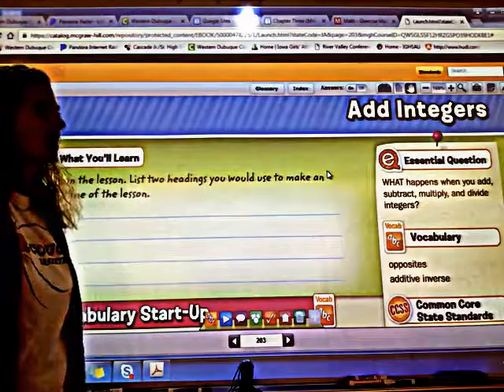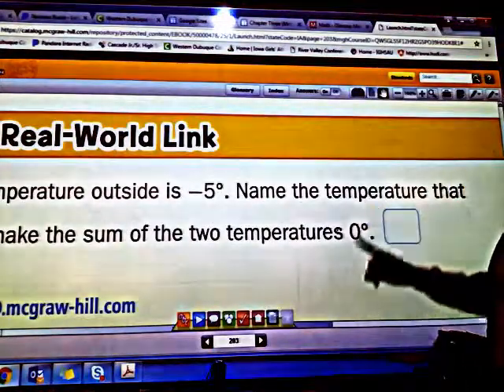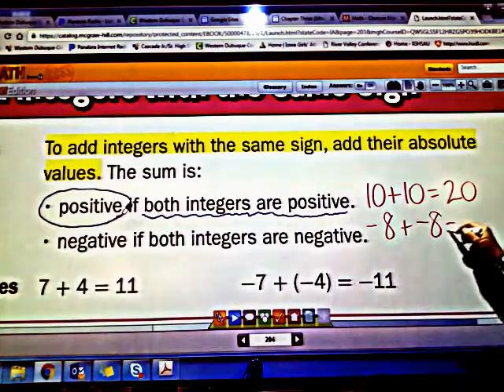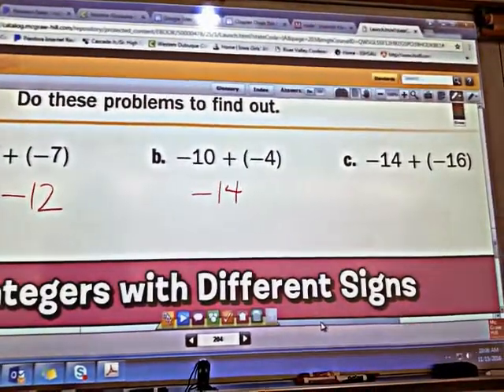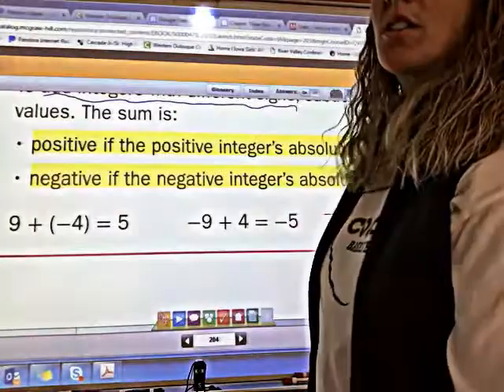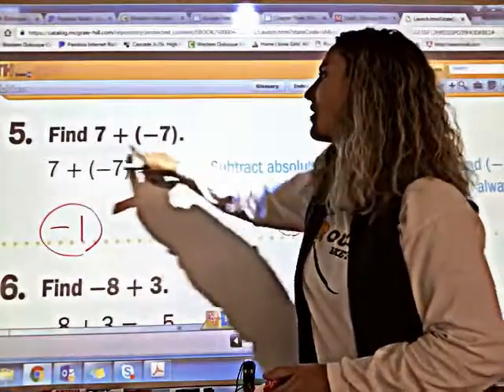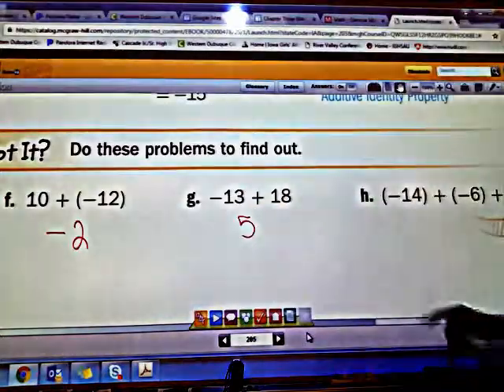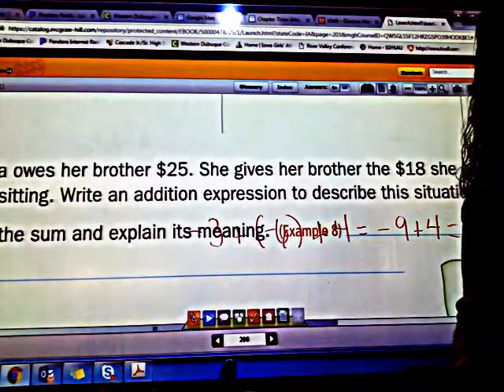Grade 7 Lesson 3.2